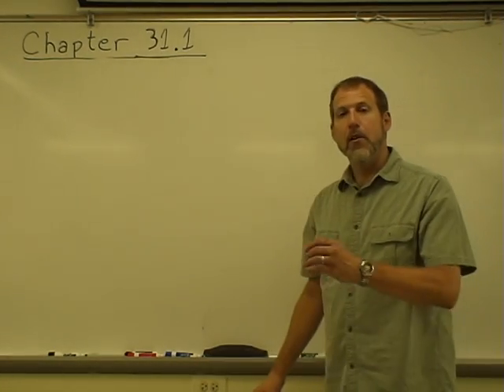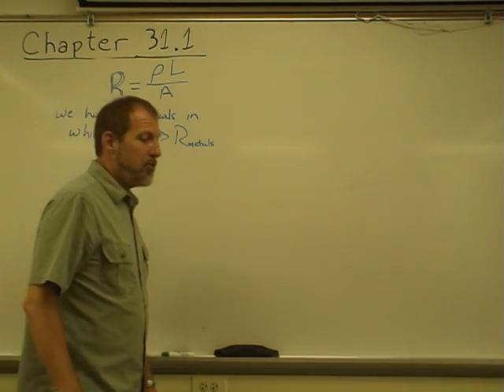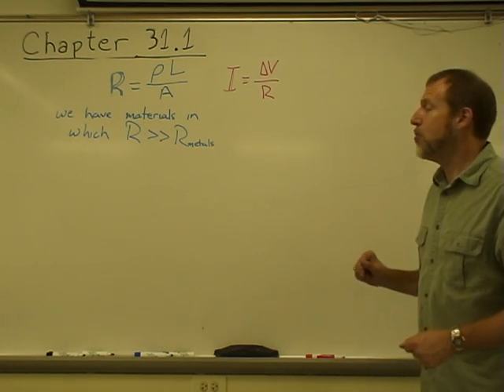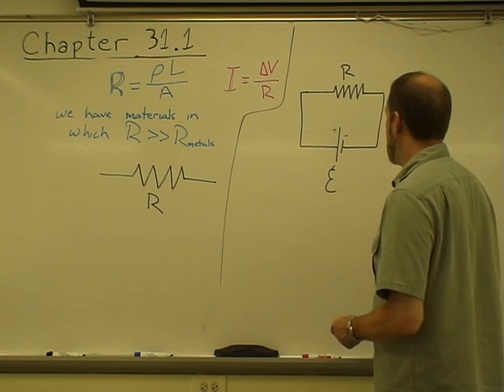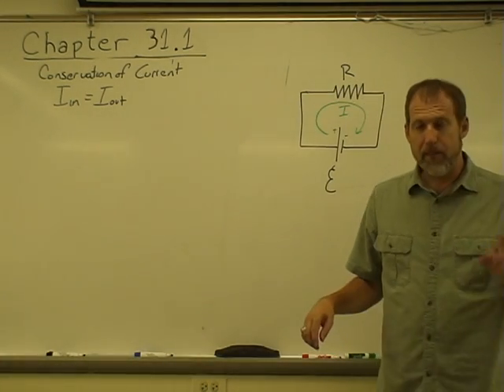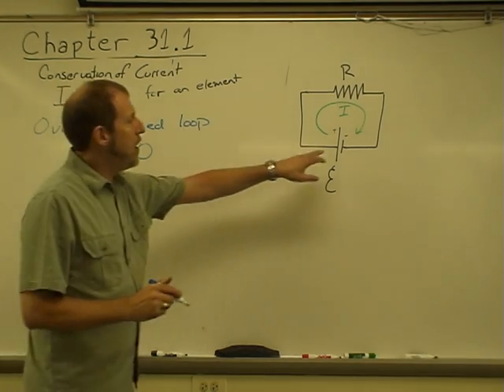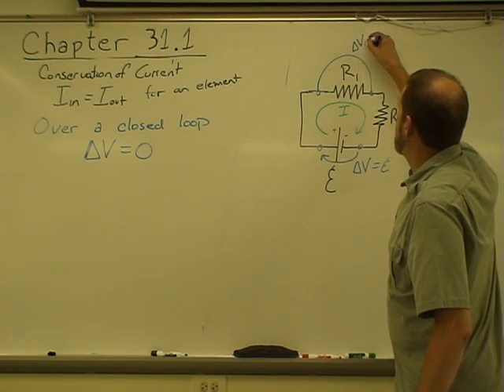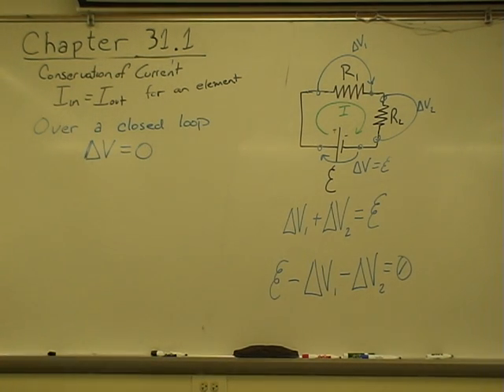31 point 1